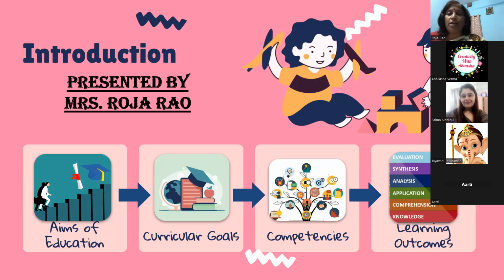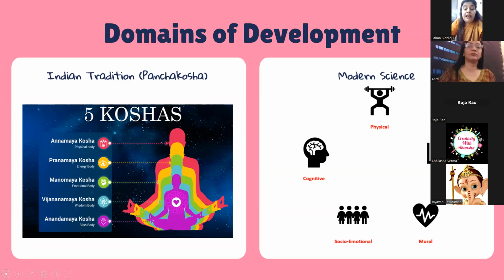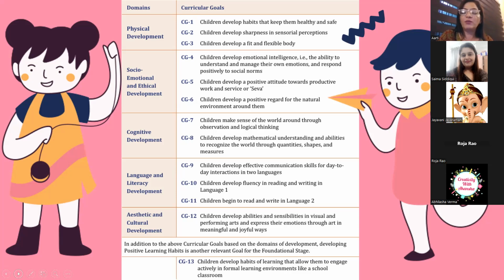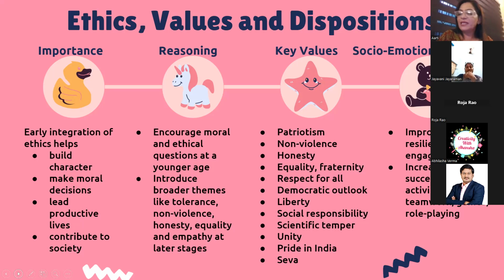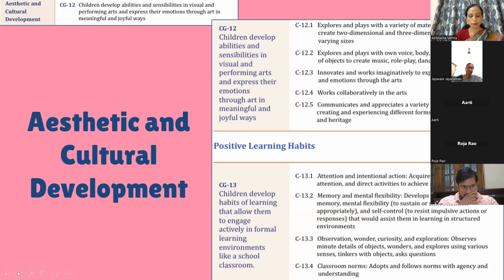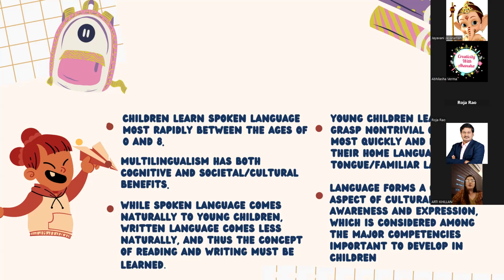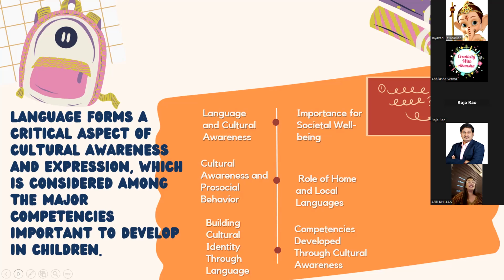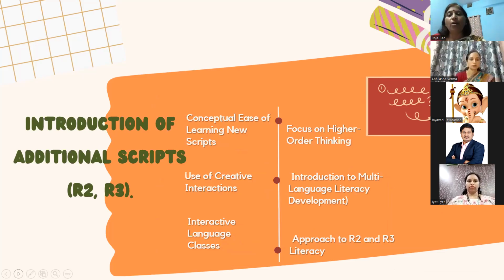SESSION 50 NCF FS CHAPTER 2 AND 3